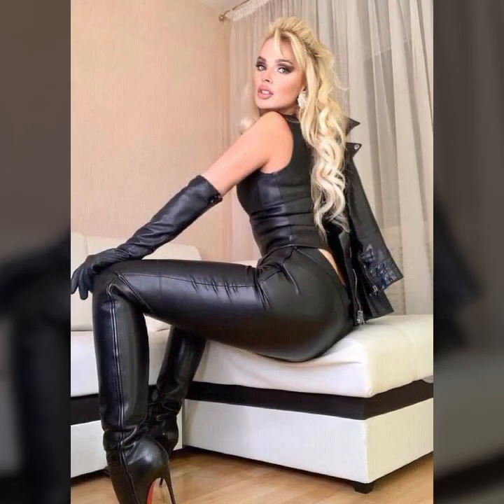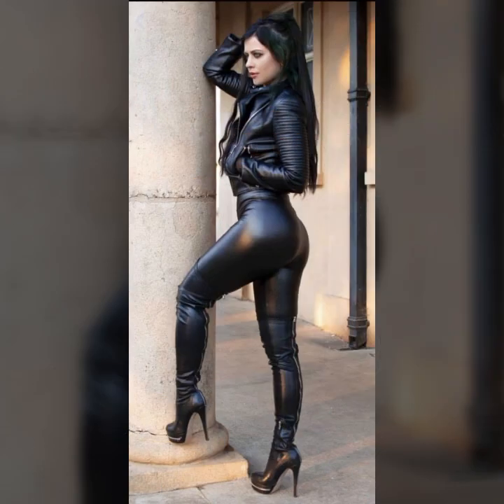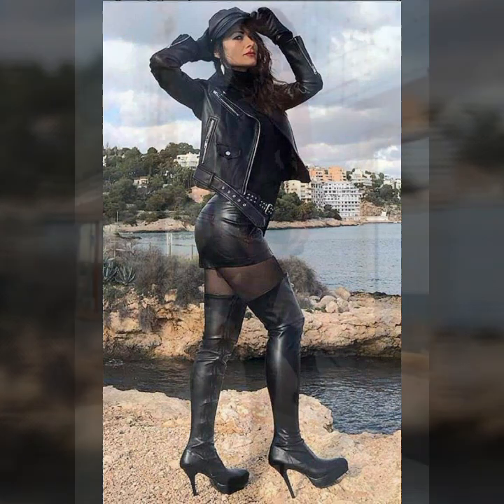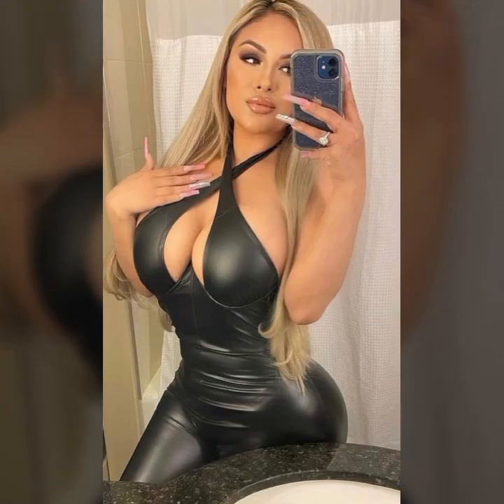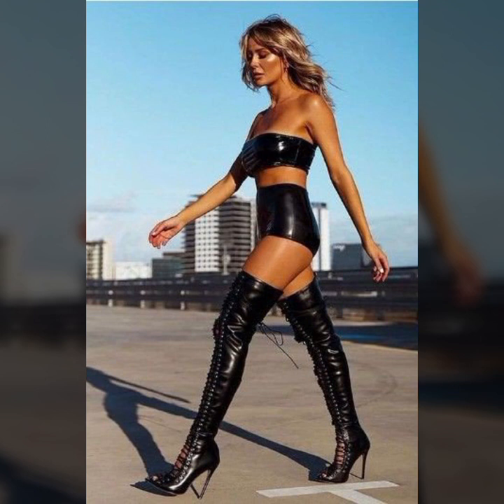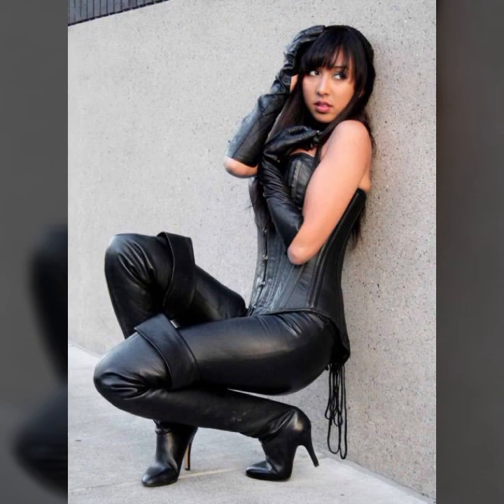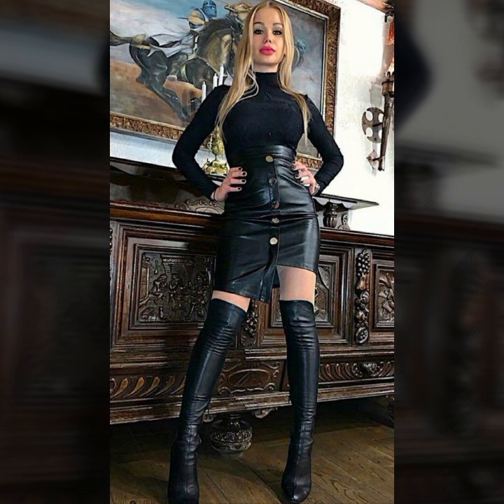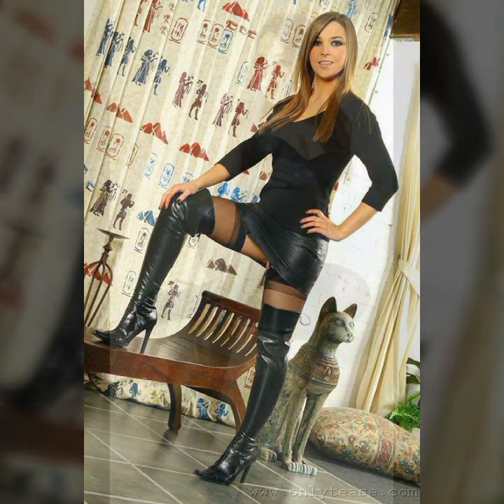2023//2024 pretty beautiful demanding leather dresses outfits collection for ladies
2023//2024 pretty beautiful demanding leather dresses outfits collection for ladies